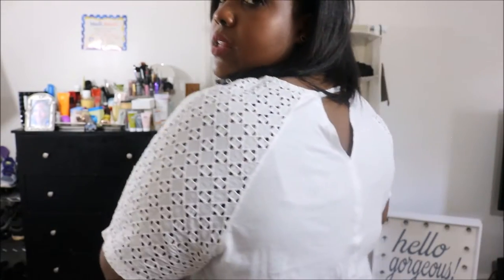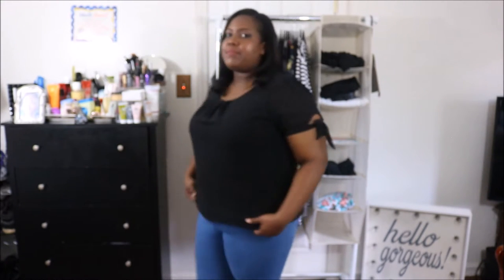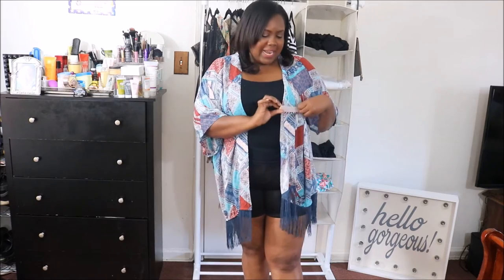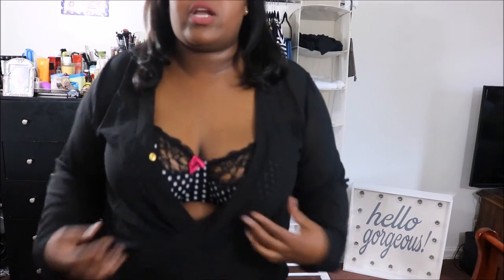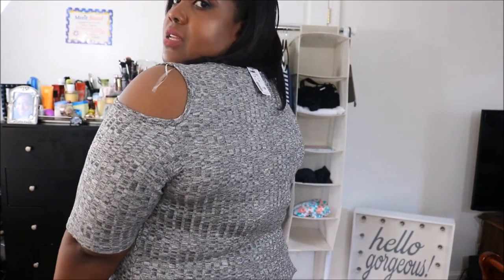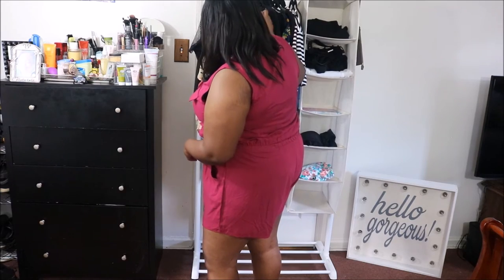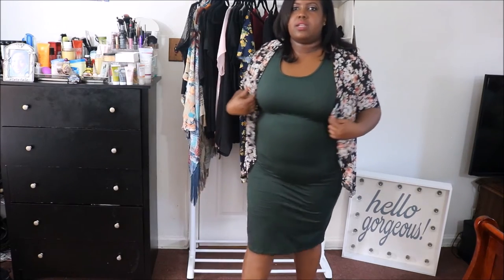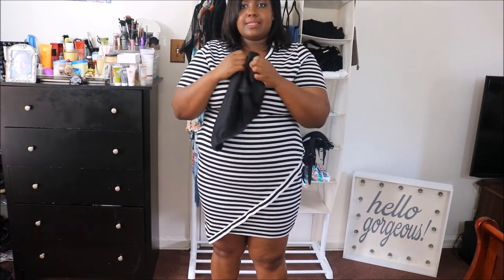Plus Size Collective Haul + Try On | Summer 2016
I have been purchasing a lot of clothing  recently for my upcoming vacation. So I decided to do a clothing haul to share a few pieces I got.

I do have another Instagram account which is about my health journey